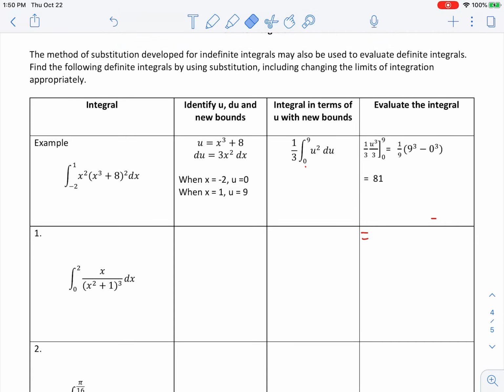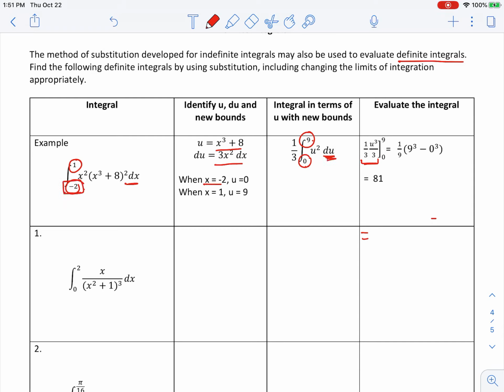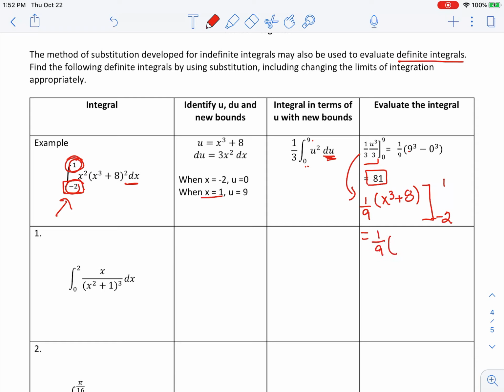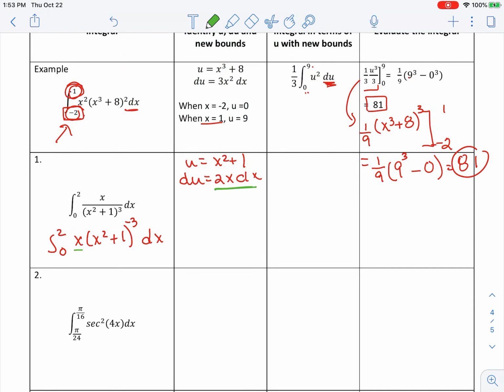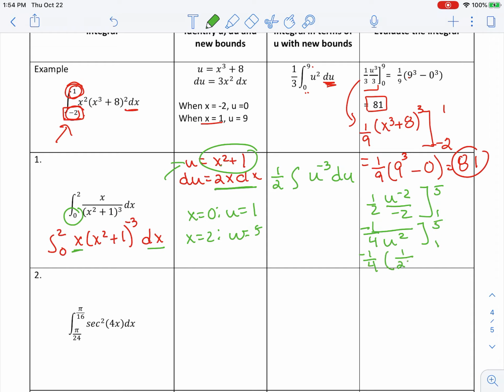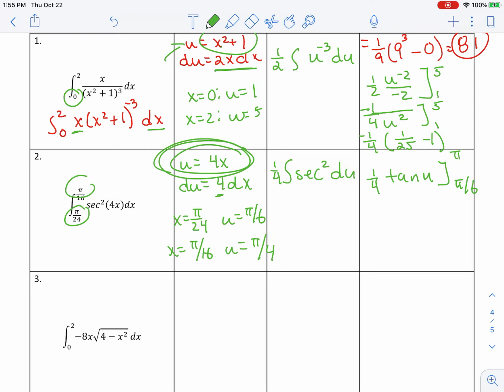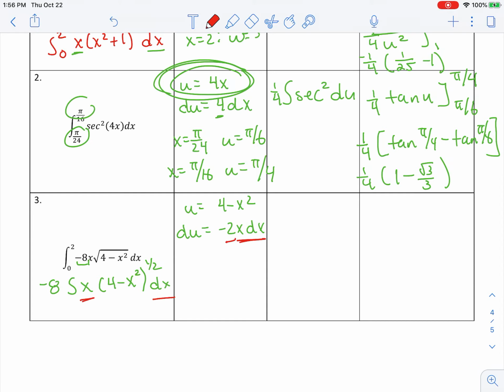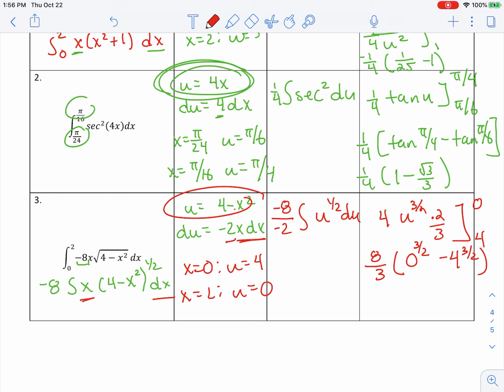Ch.4 u-sub definite integrals